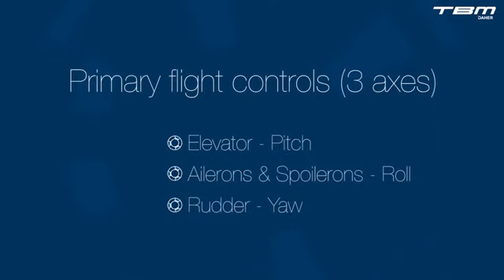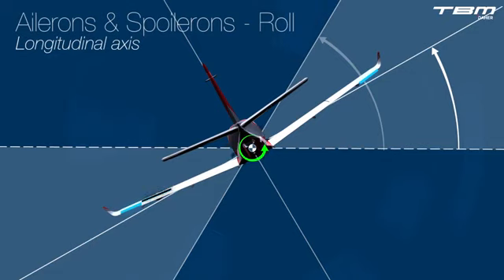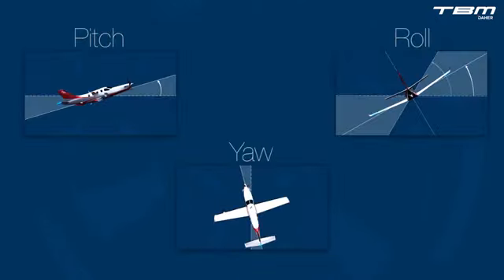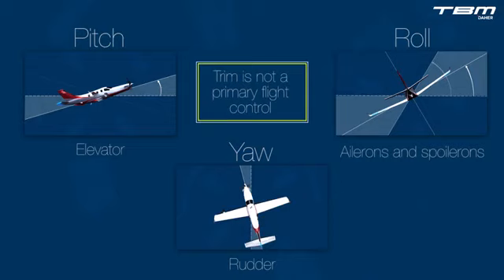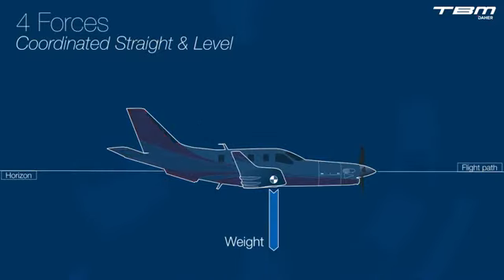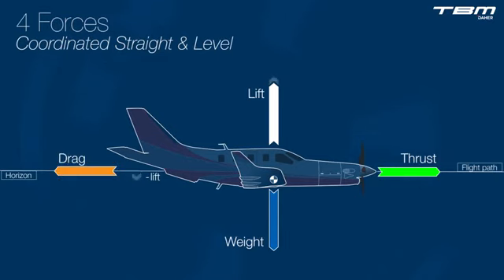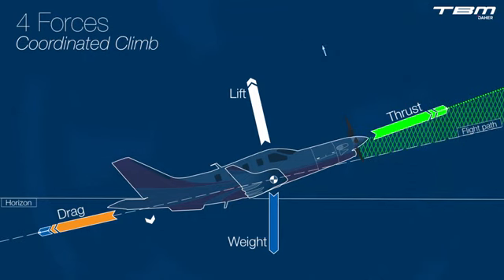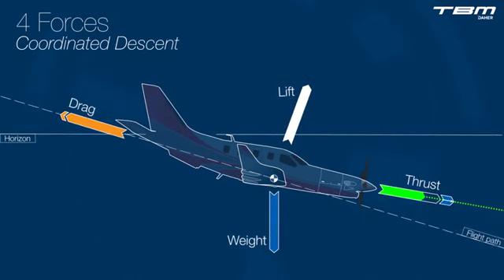How do airplanes flight 🤙🤙كيف تحلق الطائرة في الجو